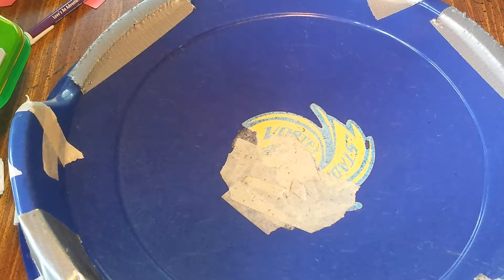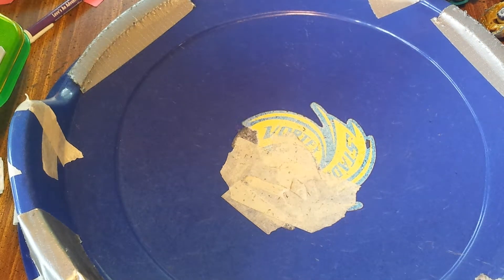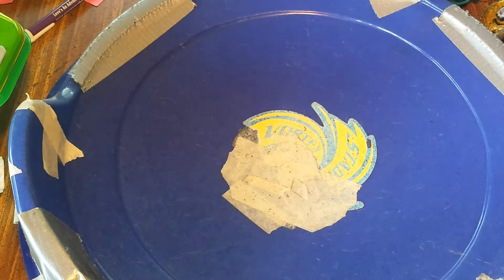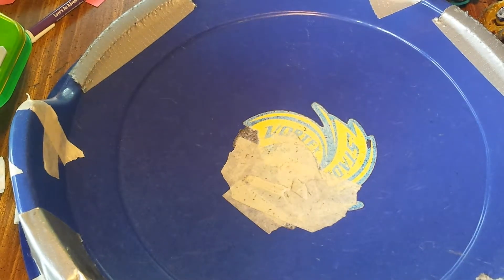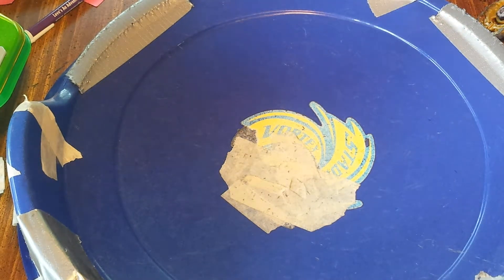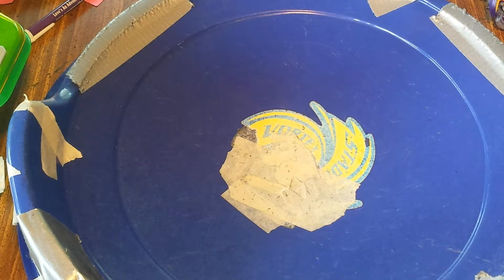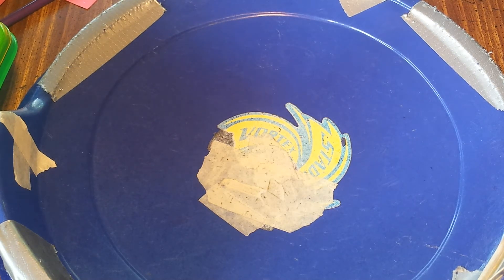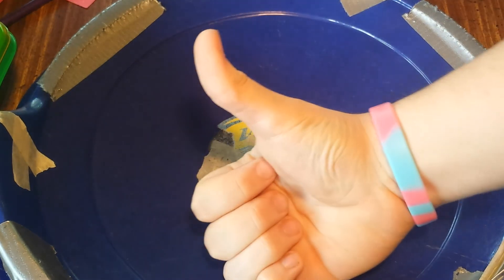Collaboration with CharkingBURST 26